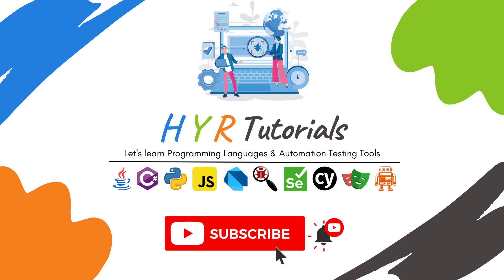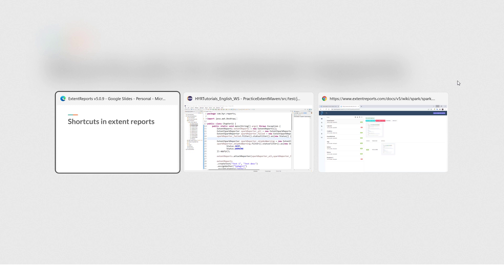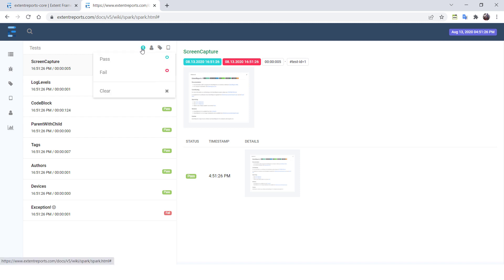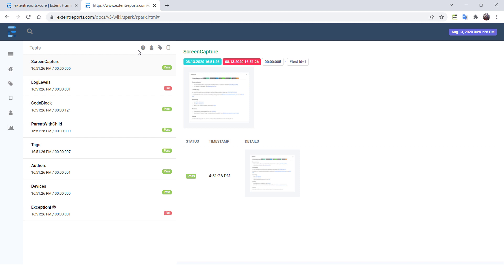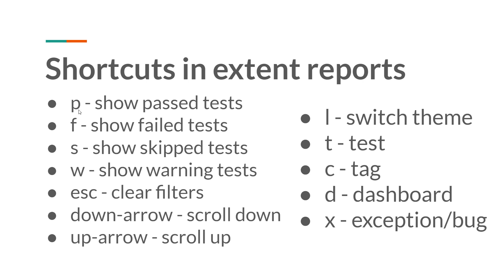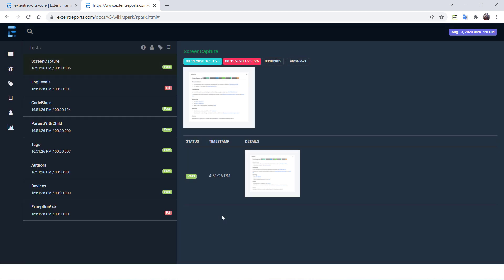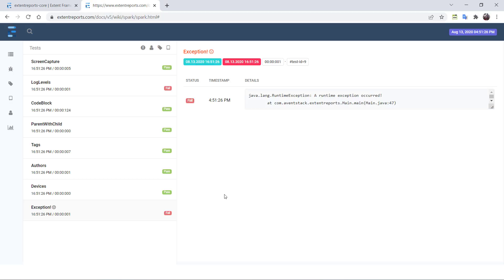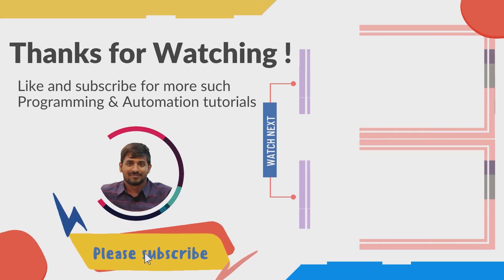P12 - Shortcuts in extent reports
In this video, I have explained about "Shortcuts in extent reports".

Extent reports by Yadagiri Reddy